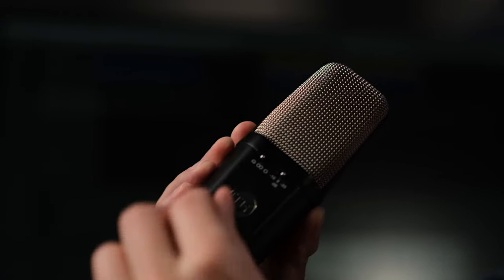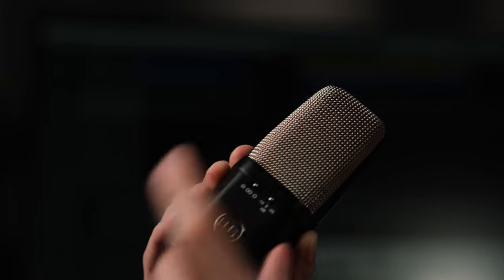Mics! Do different PICKUP PATTERNS just sound the same? Let's test cardioid, omni and figure of 8.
Say hello on Instagram if you like: @jonwrightmusic

Using the Warm Audio WA-14 we today test the difference in sound between cardioid, figure of eight, and omni pickup patterns. Do they even sound different?